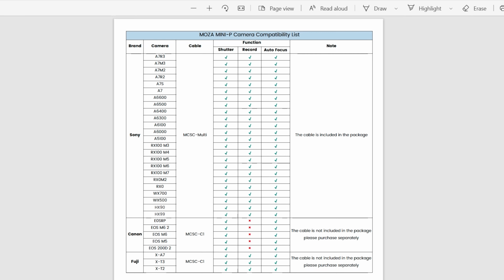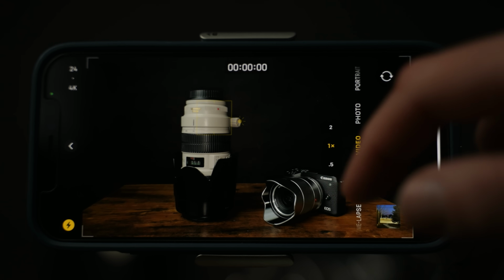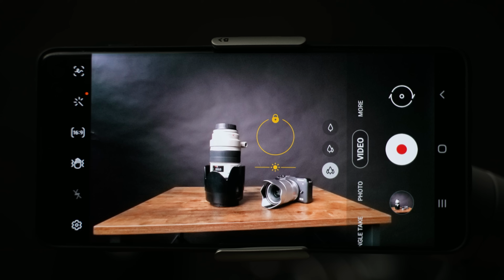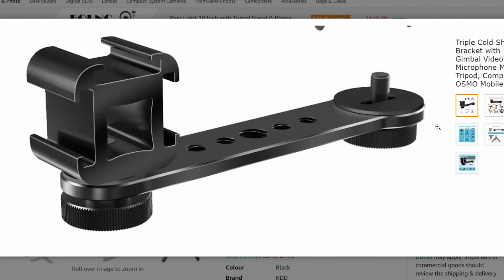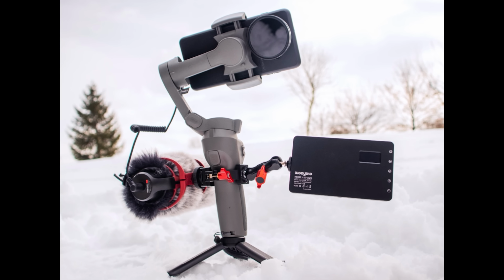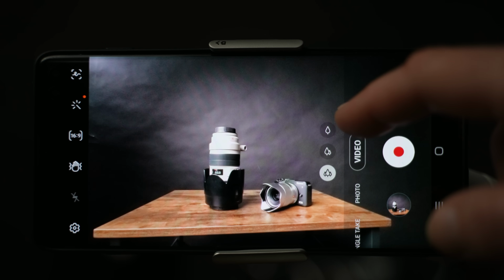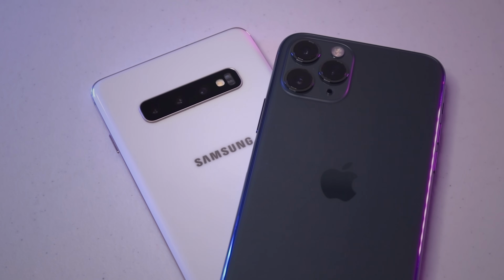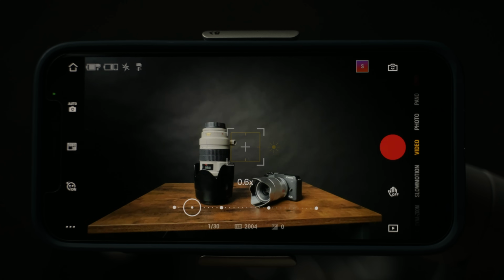Q&A Smartphone Filmmaking | DJI OM4, Moza, Aochuan, Zhiyun Compatiblity, frame rates, filming apps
You asked, I answered. The most asked questions when it comes to smartphone filmmaking with DJI OM4, Moza, Aochuan, Zhiyun. Let's discuss compatibility, frame rates, low angle moves and filming apps.

0:00 Introduction
01:07 Compatibility
03:00 Locking exposure
04:50 Gimbal movement limitations
08:50 Gimbal accessories
12:31 Filming apps
14:50 Frame rates
16:42 Zoom
18:03 Gimbal modes
18:19 Transitions
18:23 Moment lenses
18:44 DJI OM4 for action shots

Gimbals and Accessories:
DJI Osmo Mobile 4
MOZA MINI-P
Aochuan Smart XR
MOZA MINI MX
TRS to TRRS Cable on Amazon
Ring Clamp Adapter DJI Osmo Mobile 3 on Amazon
Gimbal microphone mount on Amazon
Weeylite RGB LED light on Amazon
Mini Bean Grip on Amazon
Rode Microphone
Rode Microphone Deadcat on Amazon
Moment Anamorphic Lens
52mm VND filter on Amazon
52mm CPL filter on Amazon

ALL GEAR USED TO FILM THIS VIDEO:
Freewell Glow Mist ¼ filter 67mm
Freewell VND X Mist filters

Viltrox 23mm Lens
15-45mm lens
Moza Slypod E
50mm lens
iFootage Monopod
70-200mm EF Lens
Freewell 77mm Variable ND filters 2 pack

Moment Counterweight
52mm-77mm step up ring on Amazon